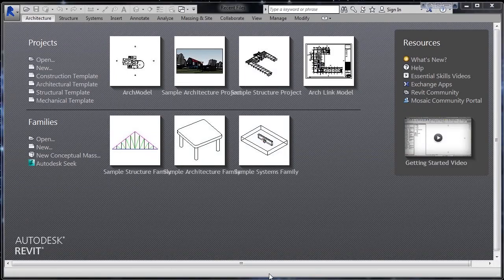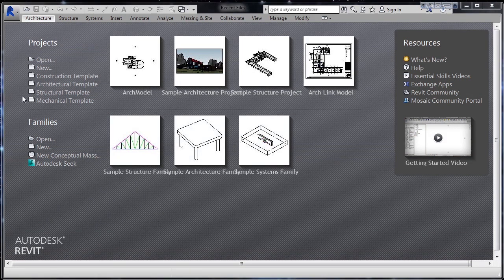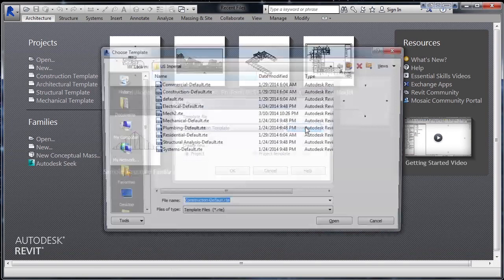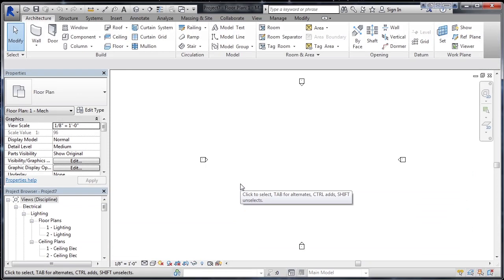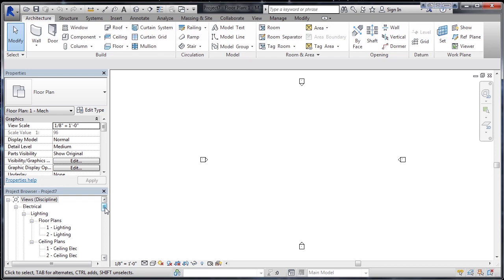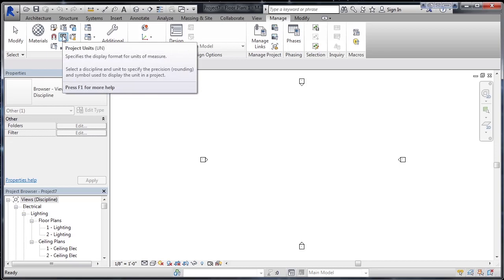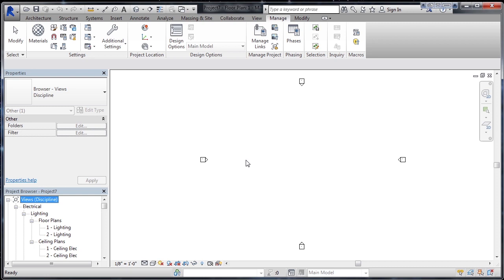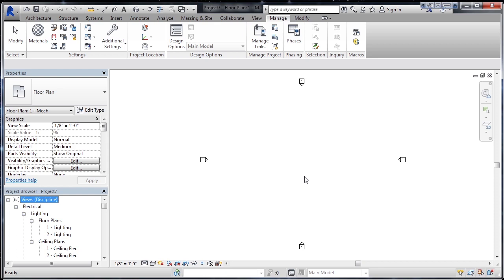Learning Autodesk Revit Starting A New MEP Project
Dalam tutorial ini saya menunjukkan kepada Anda bagaimana Starting A New MEP Project di Revit sebagai proyek yang dapat Anda tautkan dalam sebuah proyek.